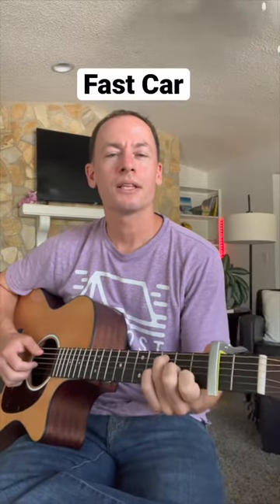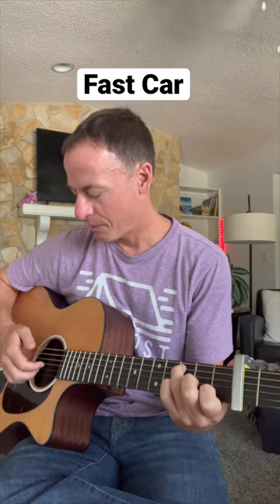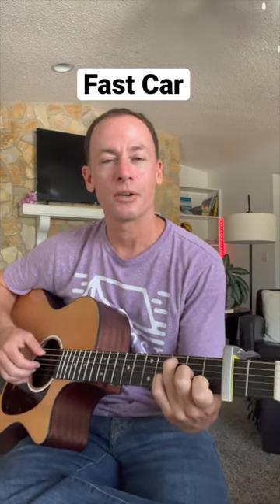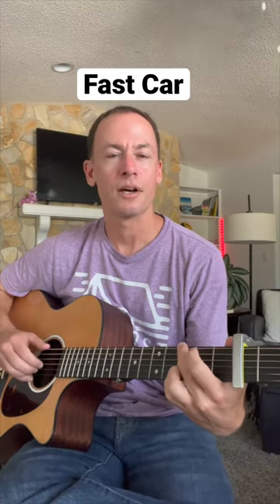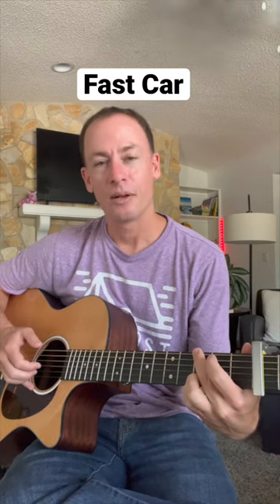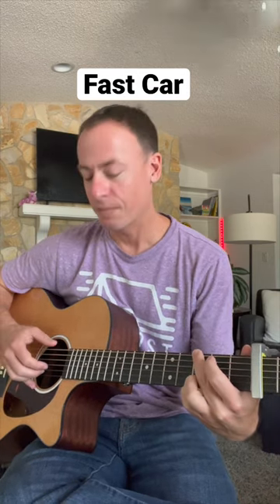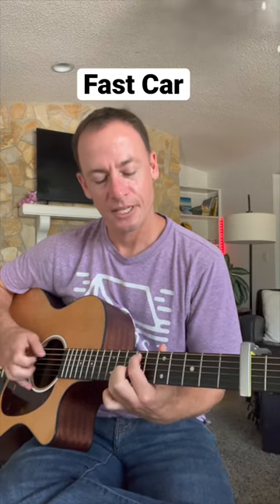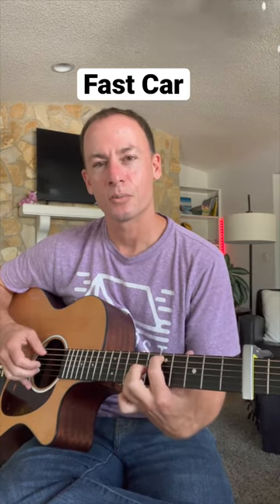How to play Fast Car by Tracy Chapman